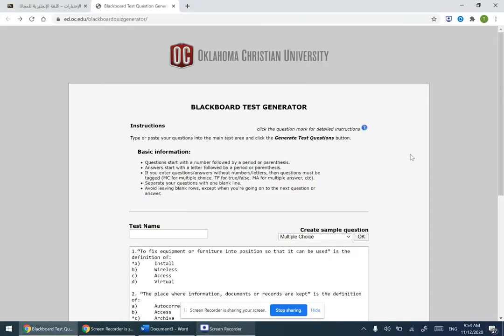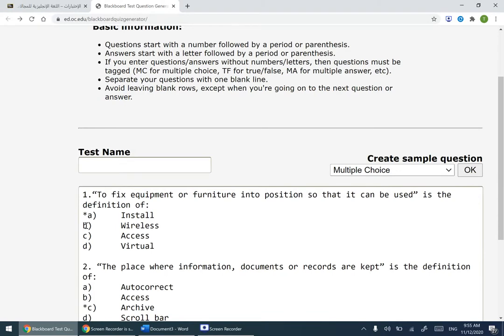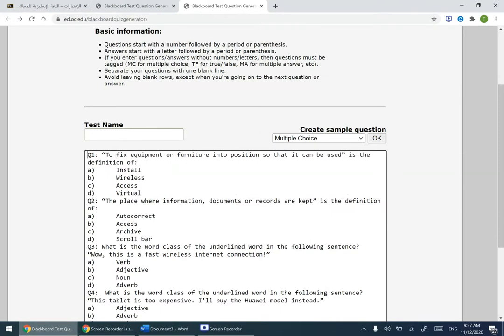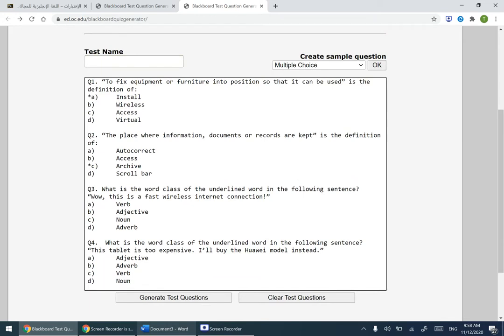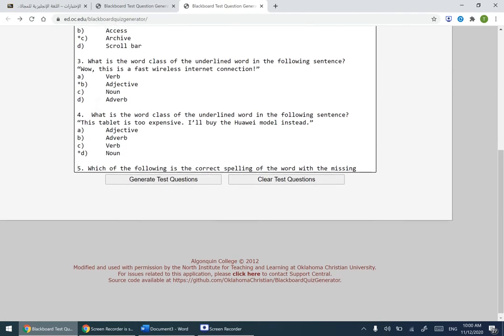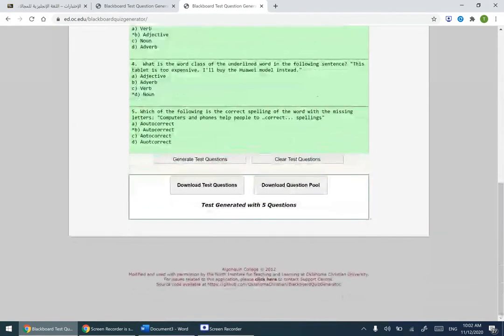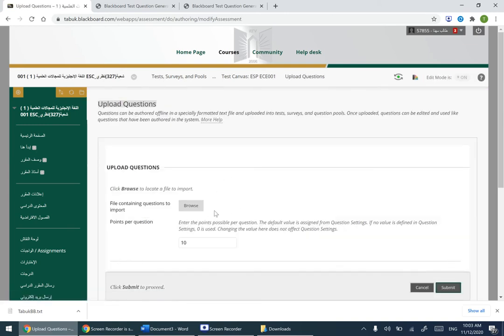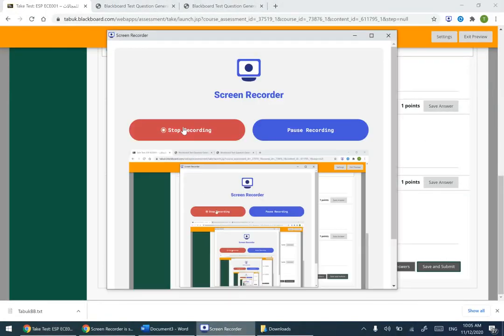How to create a multiple choice test for Blackboard using test generator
How to create a multiple choice test for Blackboard using the test generator below: